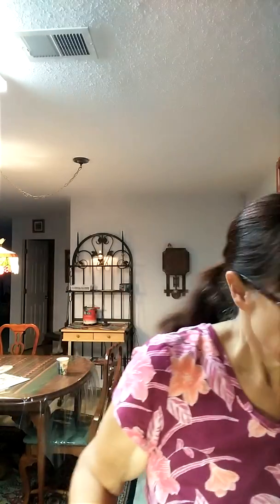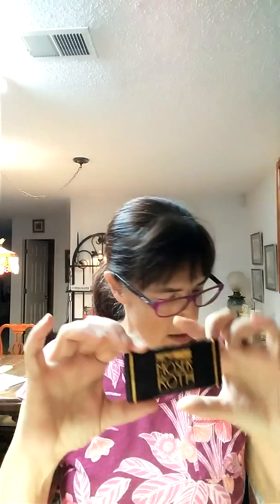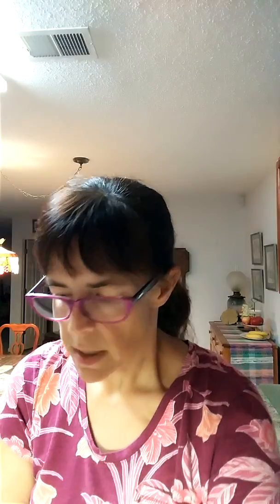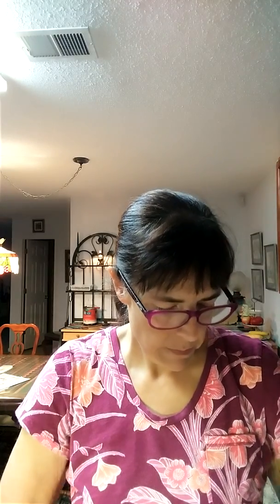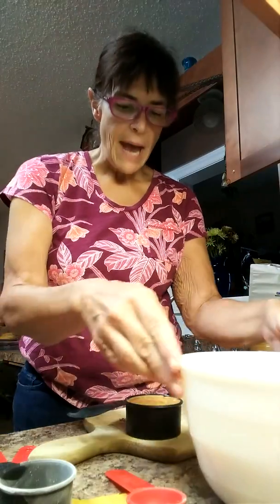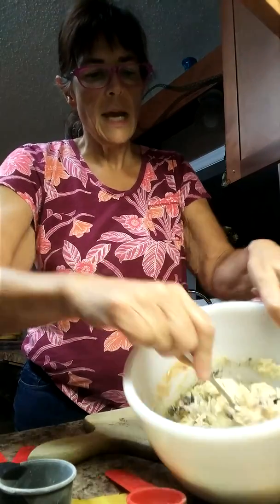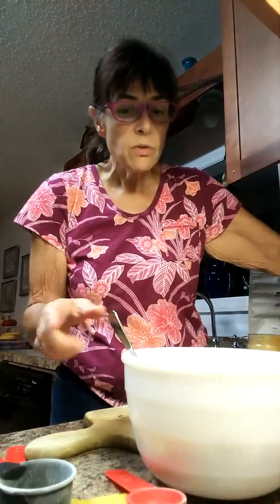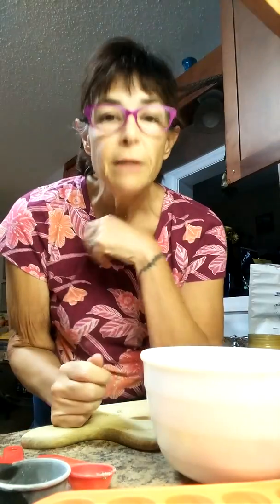S Peaunt Butter Protein Bites